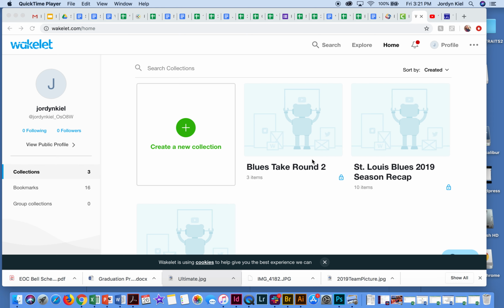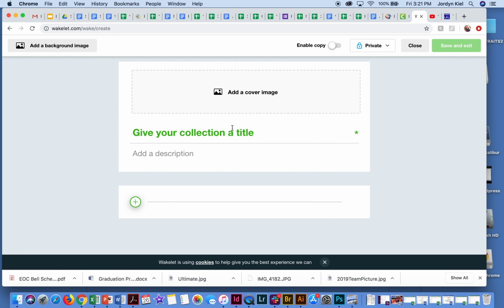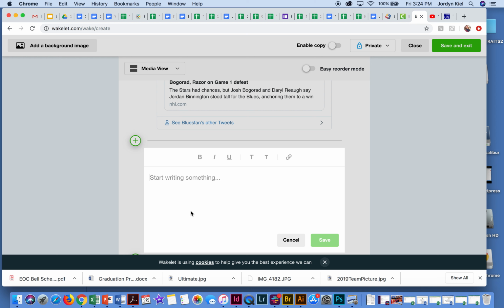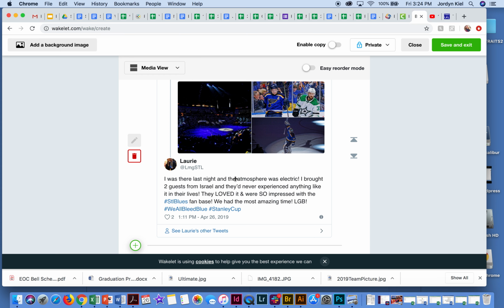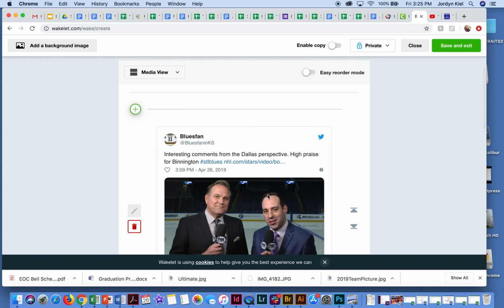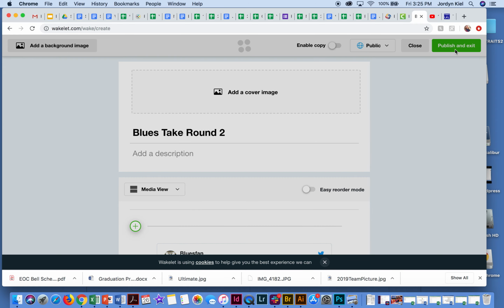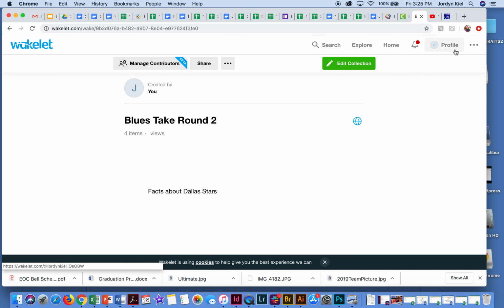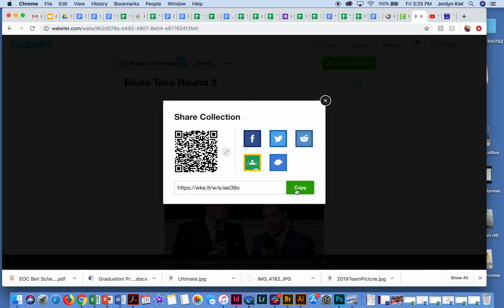Wakelet How To